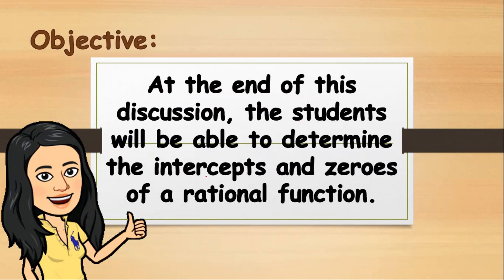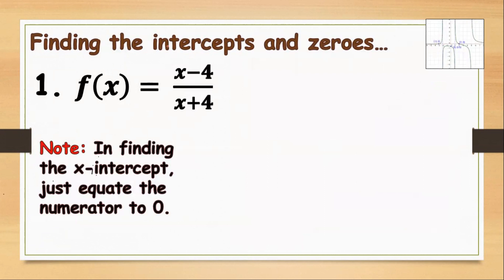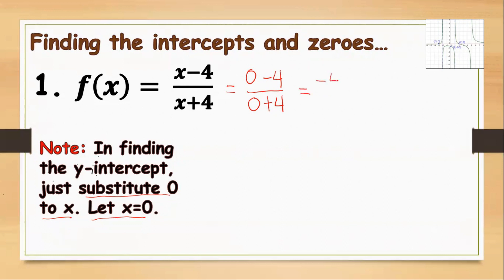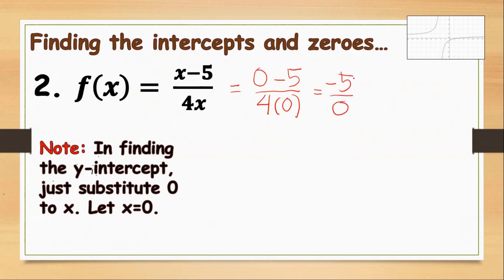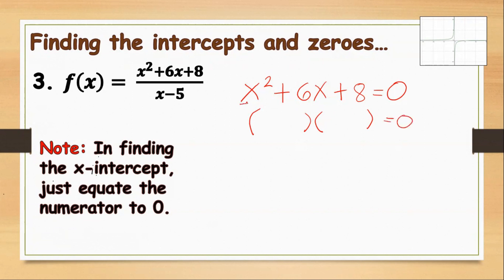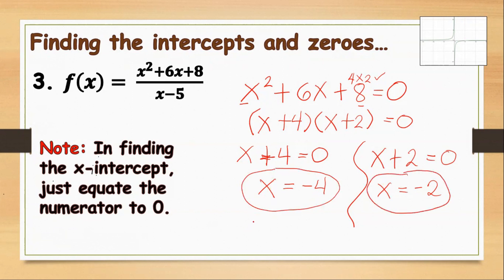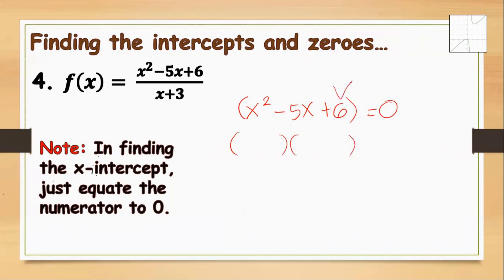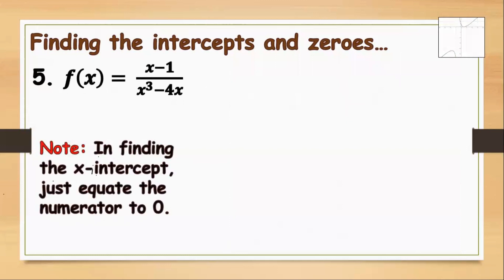Intercepts and Zeroes of Rational Functions Tutorials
This video is a tutorial in Finding the Intercepts and Zeroes of a Rational Function
This is the topic in General Mathematics Week 3A

This video is edited using Filmora